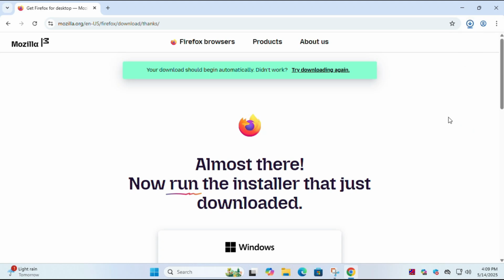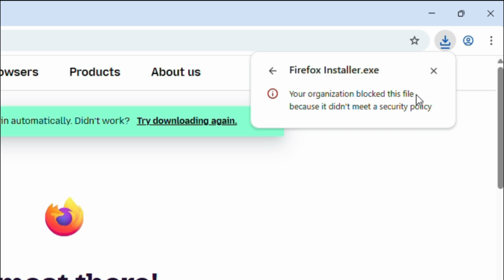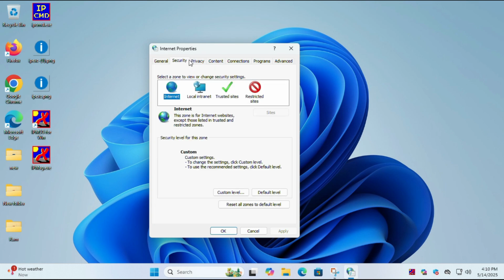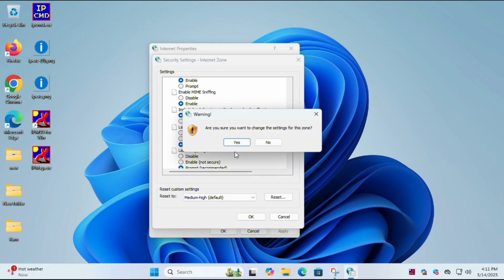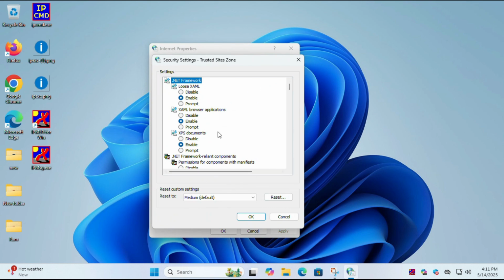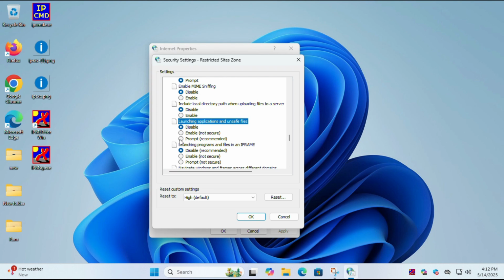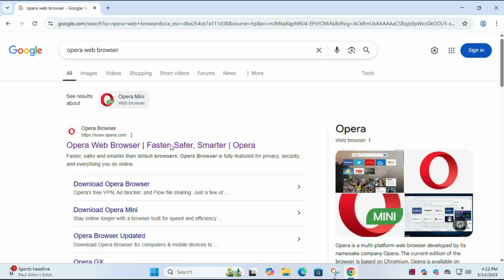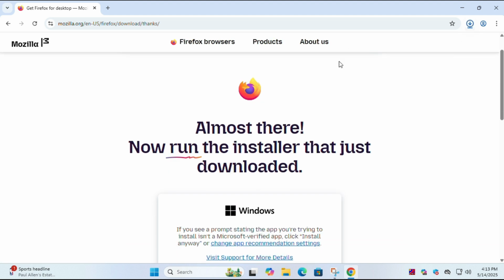How To Fix Your organization blocked this file because it didn't meet a security policy on Chrome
How To Fix Your organization blocked this file because it didnt meet a security policy on Chrome

Your Quires:
Your organization blocked this file because it didn't meet a security policy chrome
Download Blocked by your Organization chrome
How to unblock downloads on Chrome
stop Chrome from blocking downloads
Descargar Bloqueado por tu organización Chrome
Download bloqueado pela organização Chrome
téléchargement bloqué par votre organisation chrome
chrome download von deiner organisation blockiert
your organization blocked this file chrome